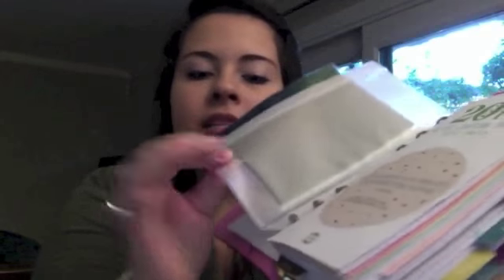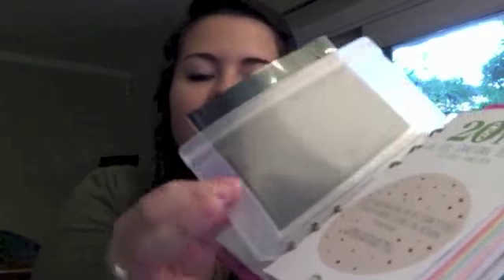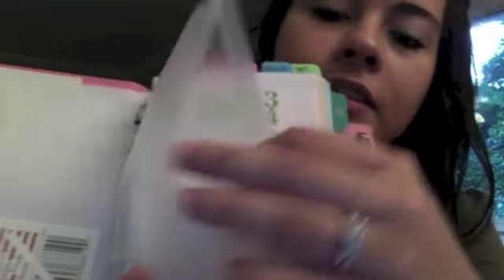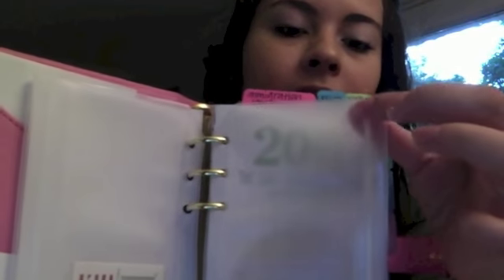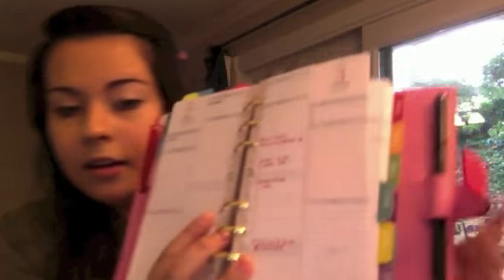Life is Crafted Review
I've been using these inserts for a few months now, so I guess it's time to review them! They're really working great and I would still 100% recommend them to anyone. Also, the creator really does take into account user feedback, so even if there is something you don't like about them, she will listen to you!